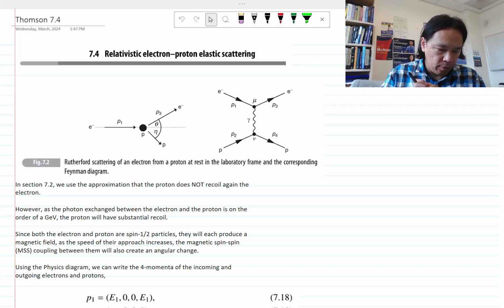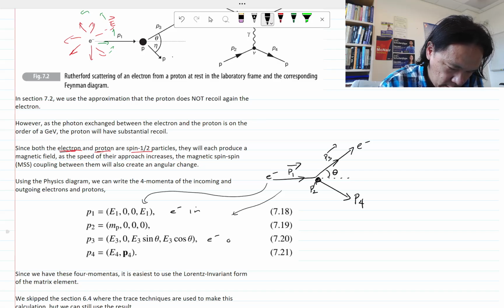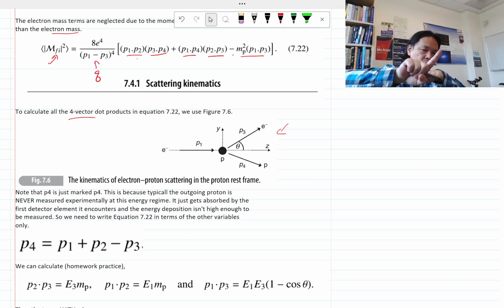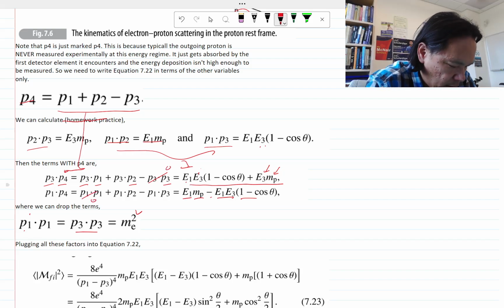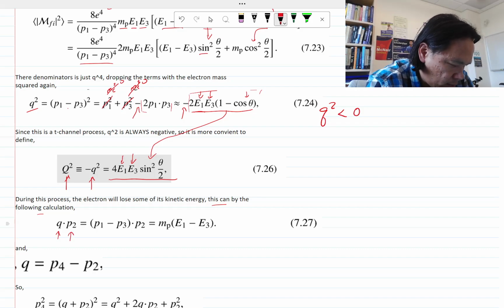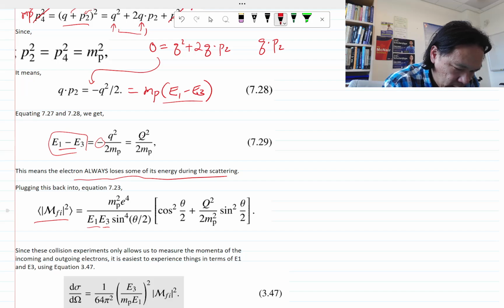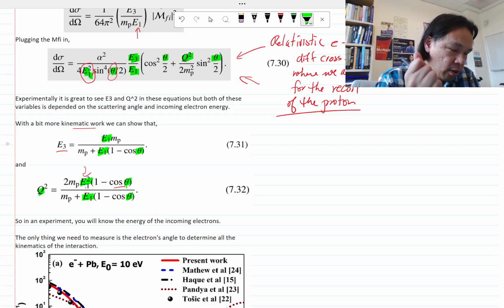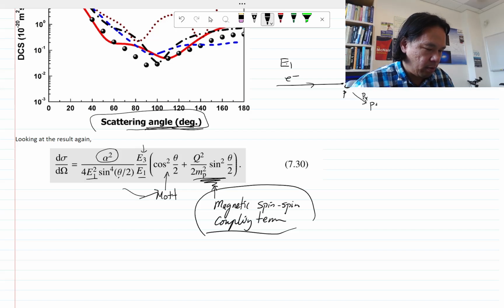PHYS4450 Sp24 Lecture7 4